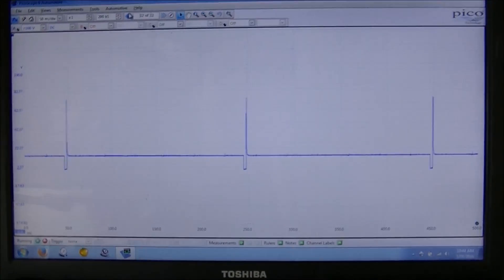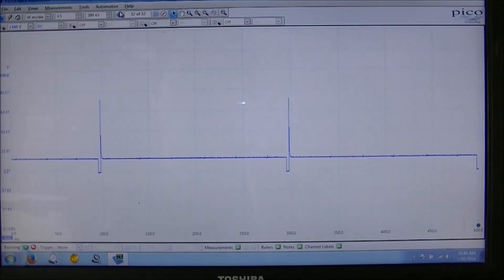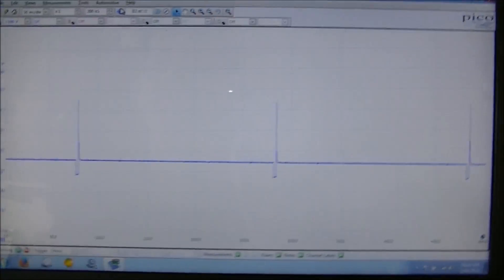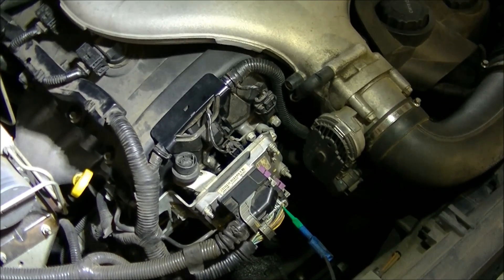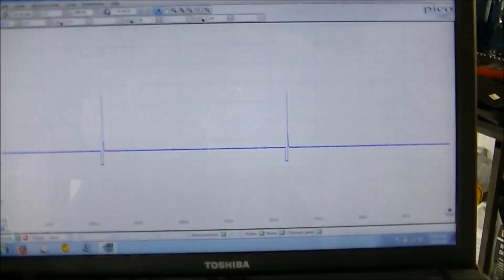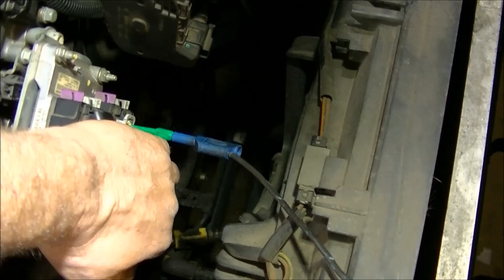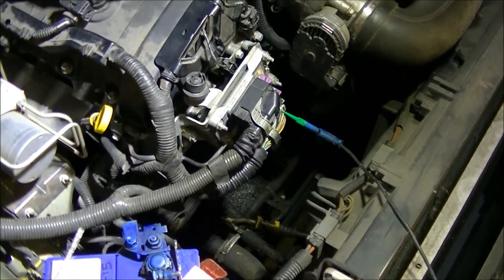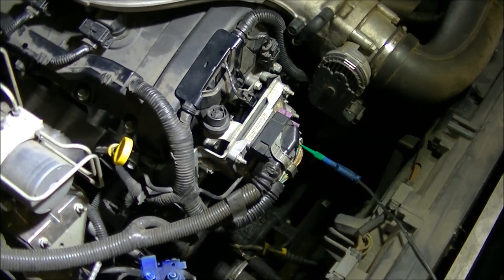VZ Commodore Misfire - Faulty Engine Computer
This VZ Commodore has the common fault with internal open circuits in the PCM (Engine Computer). In this instance it is the #1 cylinder injector driver that has the fault. This came from another workshop. They asked me to confirm the cause of the fault and replace the ECU if necessary. I will be installing a secondhand ECU and sending it on its way.